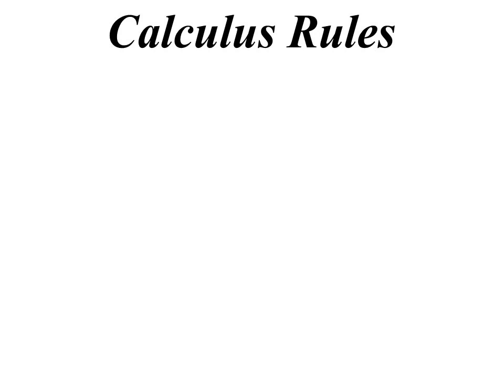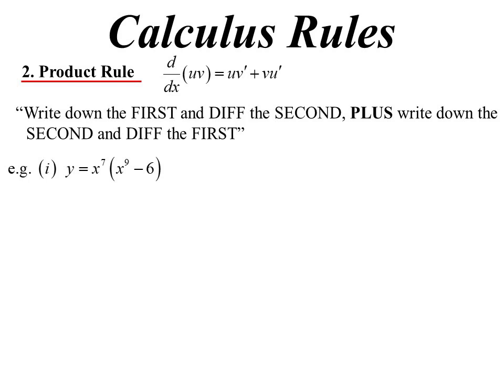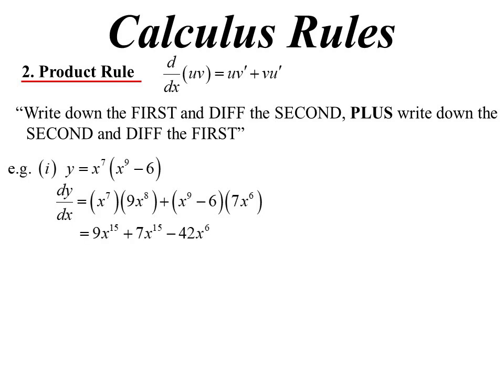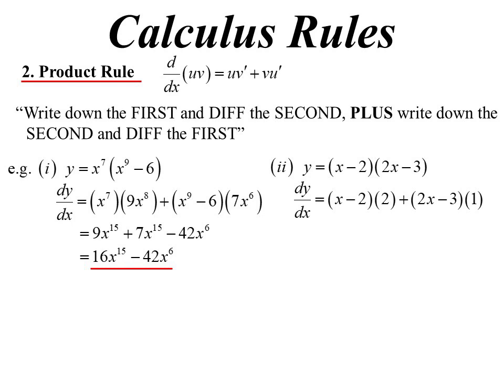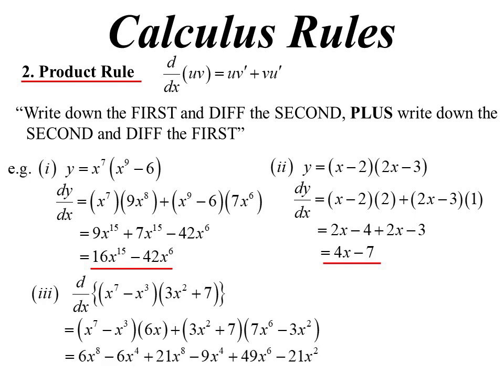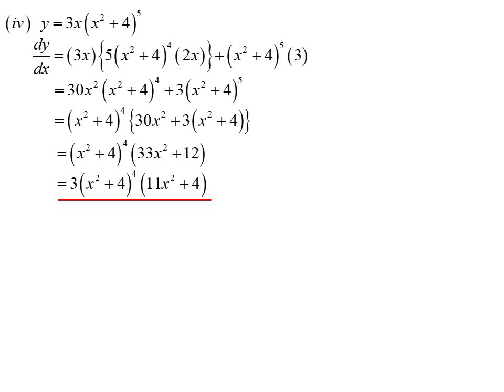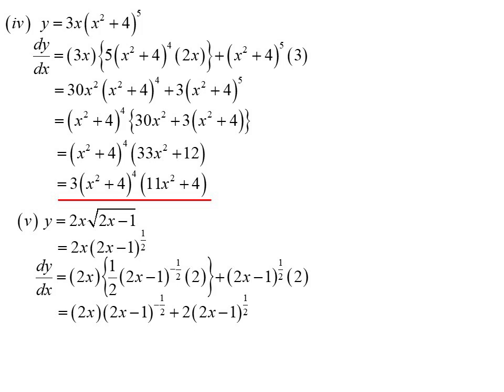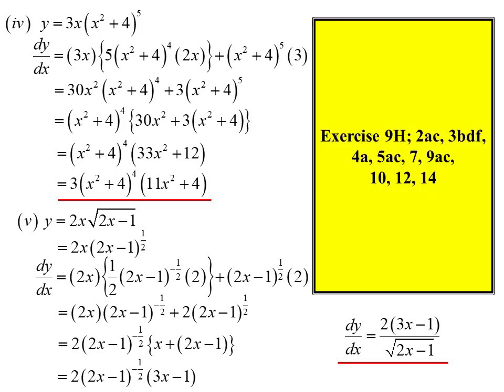11X1 T11 07 product rule 2023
The product rule allows us to differentiate two functions that are multiplied together